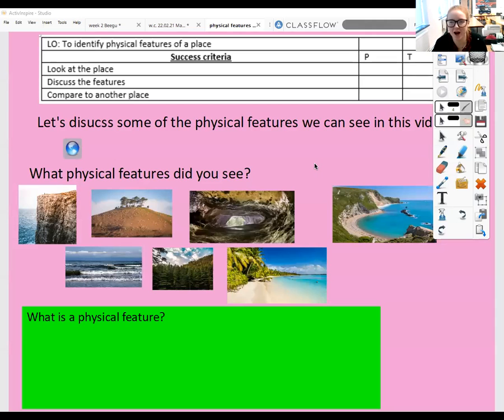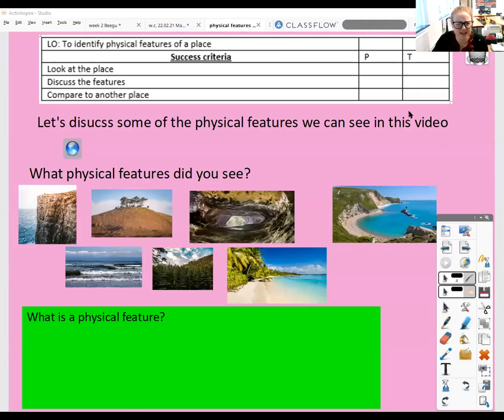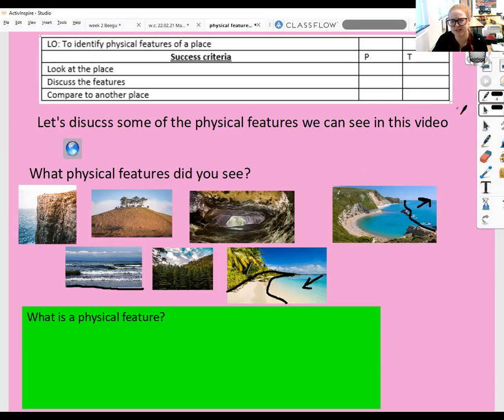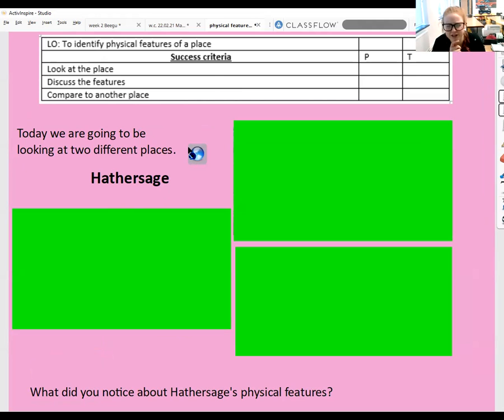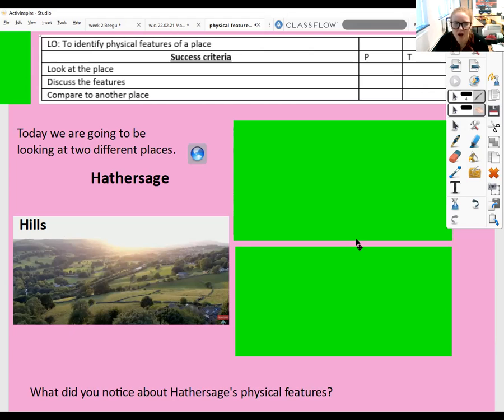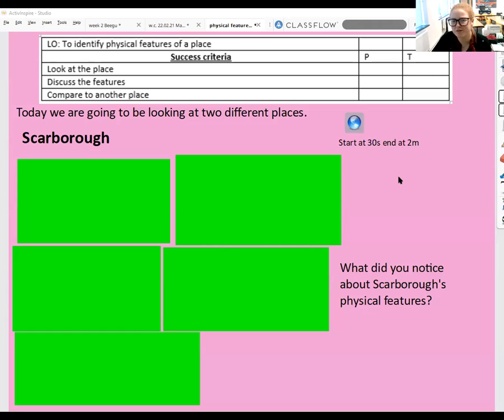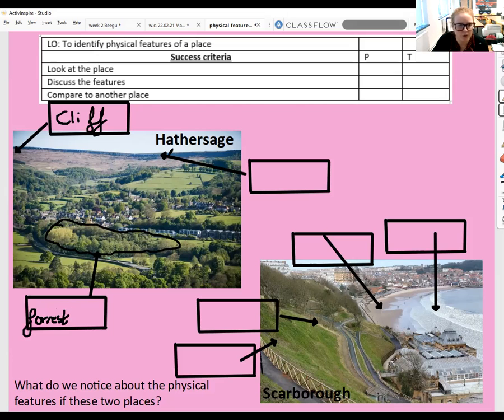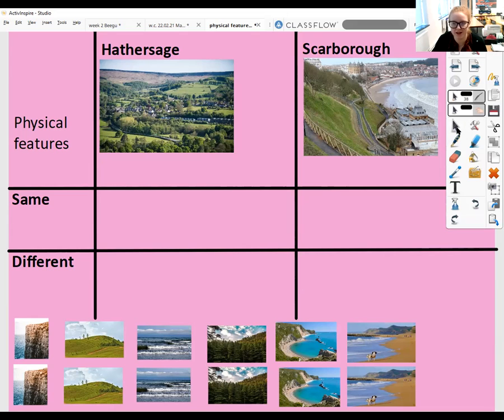23/2/21 Year 1 Geography